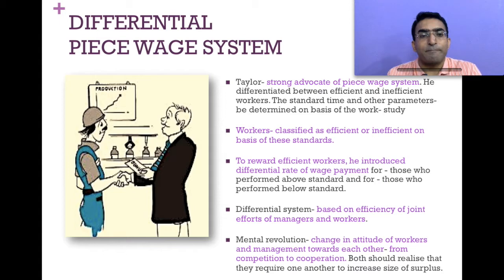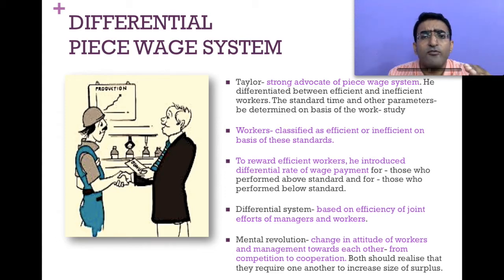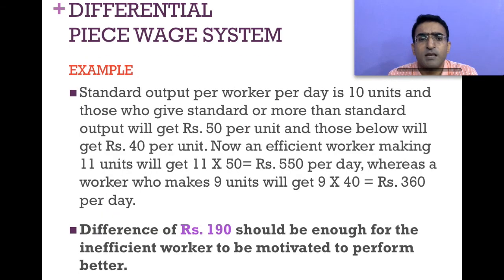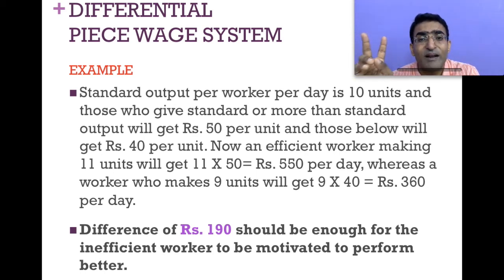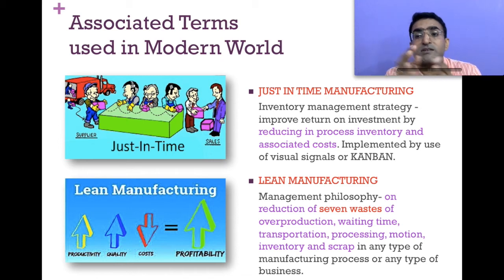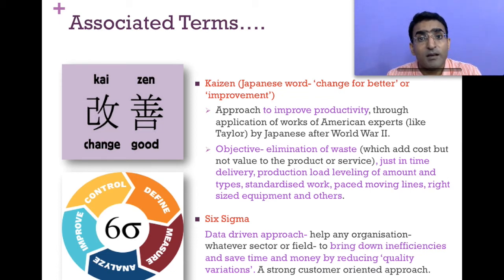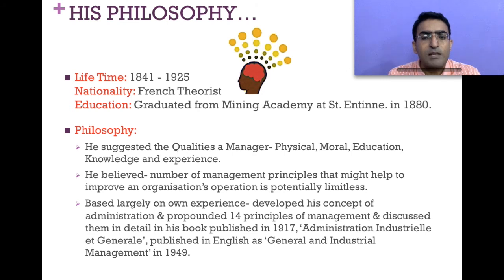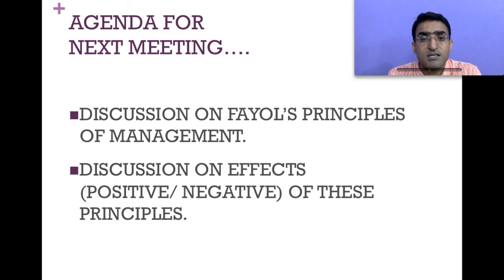SCIENTIFIC MANAGEMENT (PART-2) IPRINCIPLES OF MANAGEMENT BY HENRI FAYOL I BST 12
INTERESTING EXPLANATIONS OF DIFFERENTIAL PIECE WAGE SYSTEM OF F.W.TAYLOR & A VERY SHARP INTRODUCTION WITH HENRI FAYOL (FATHER OF GENERAL MANAGEMENT)...!!

More videos coming soon for Accountancy as well as Business Studies.
Stay Safe and Keep Studying!